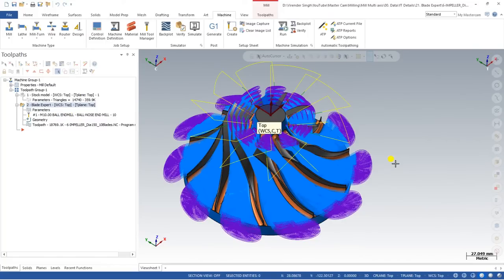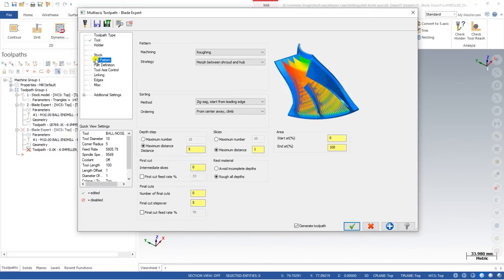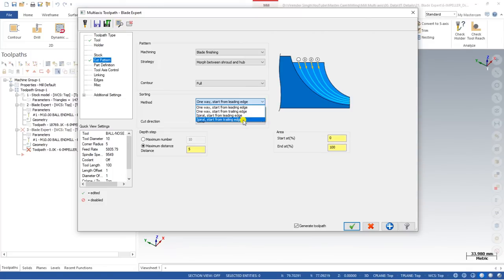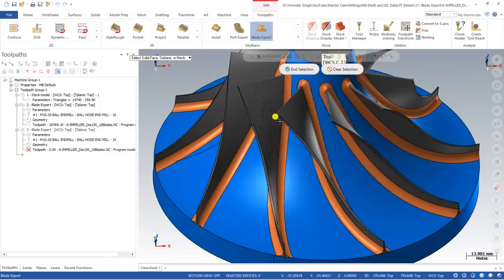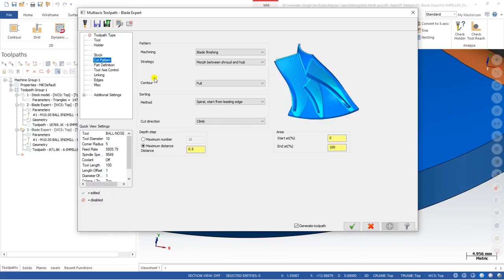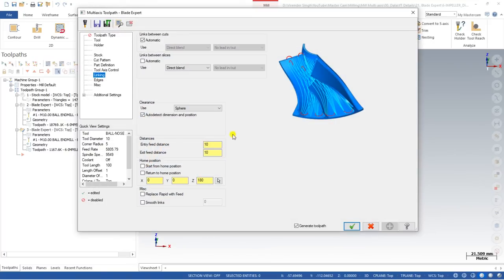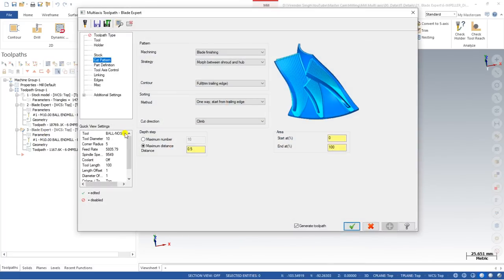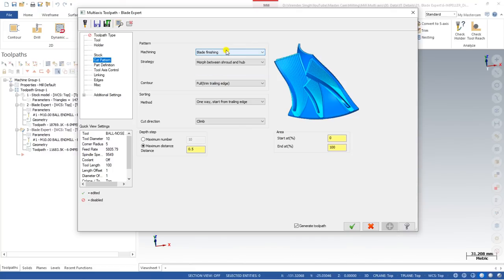Blade Expert - Part 03 - Mastercam Multiaxis Programming